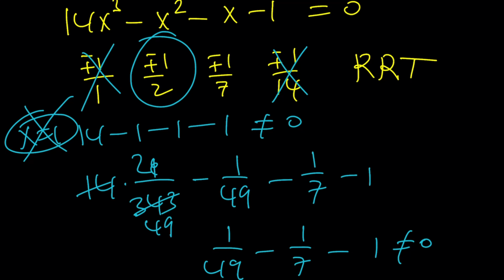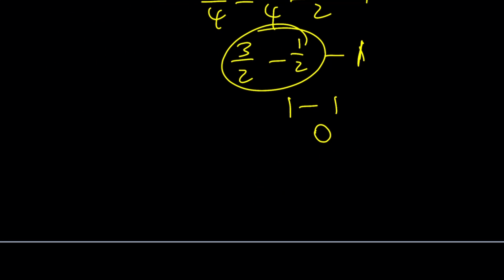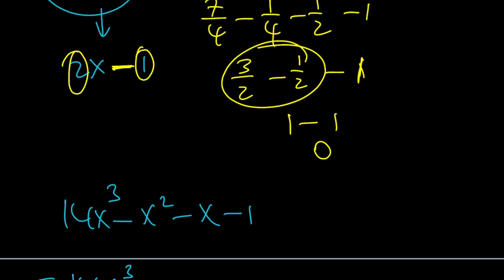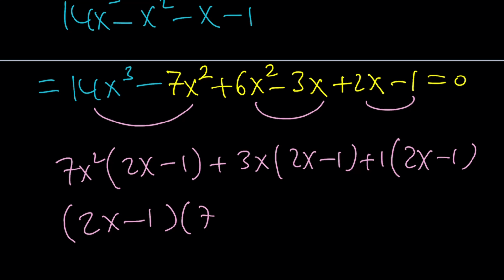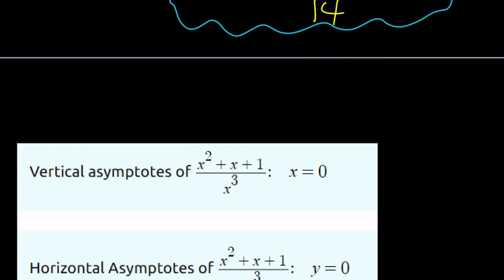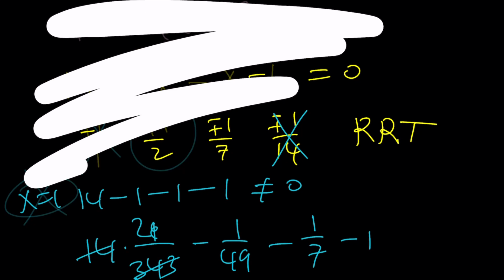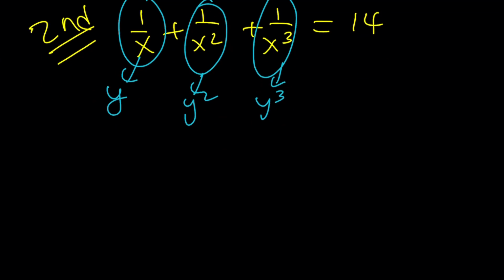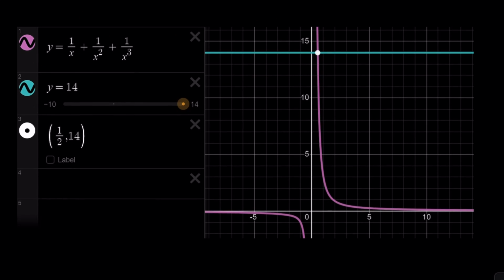How To Solve A Nice Rational Equation | Math Olympiads